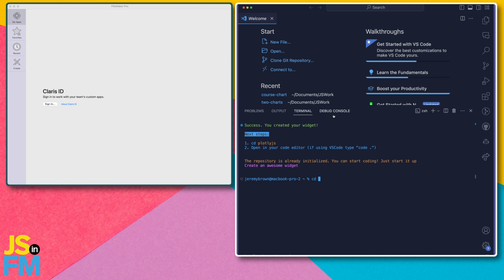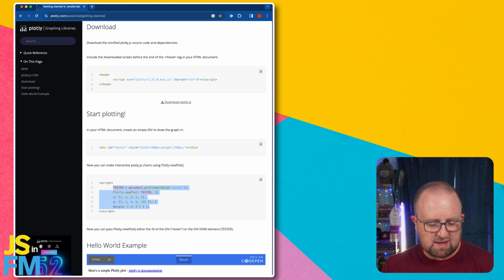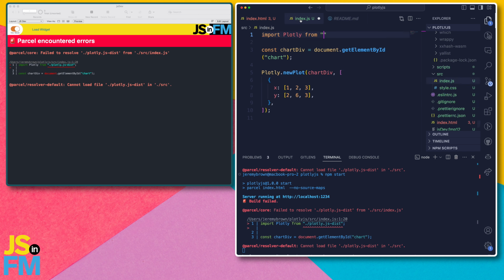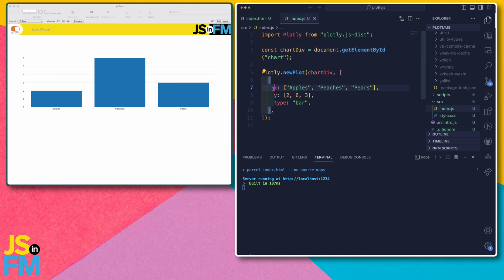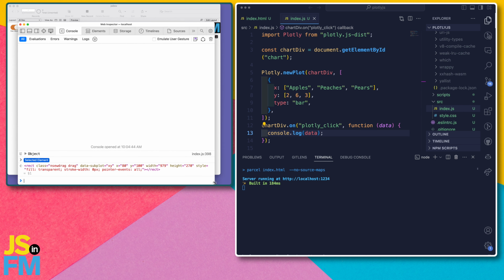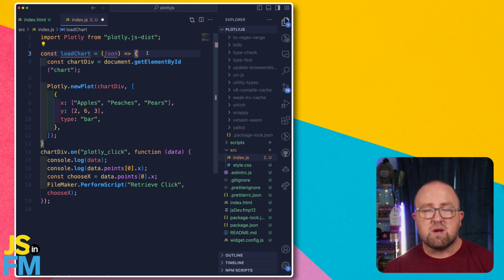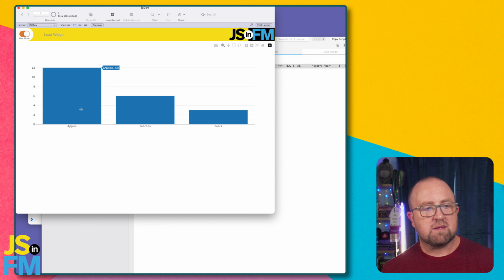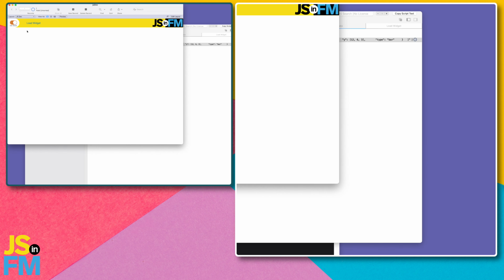Creating a Widget: My Process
Watch as I walk through how to create a widget. I narrate my process.